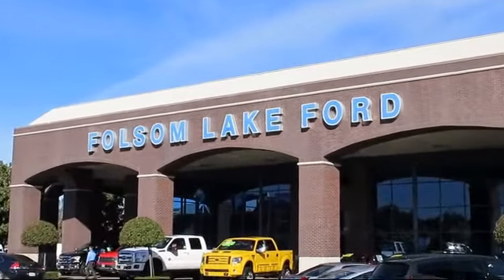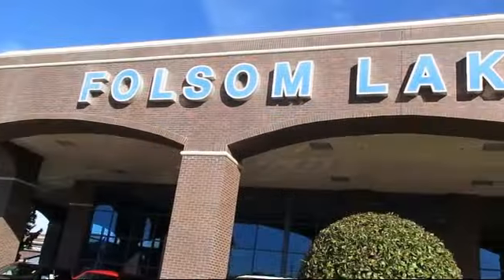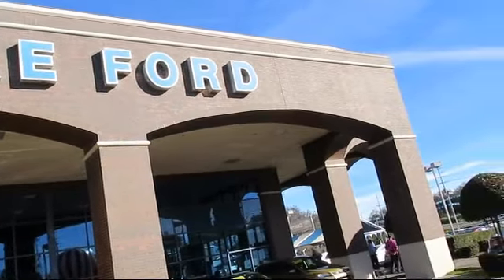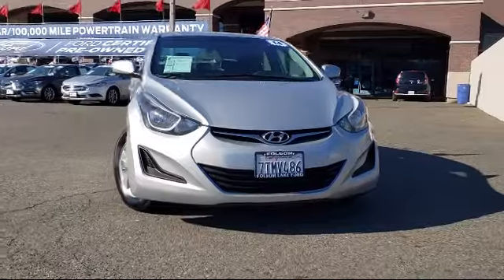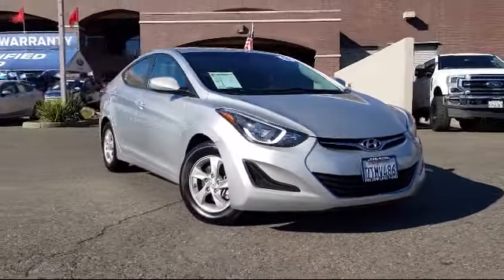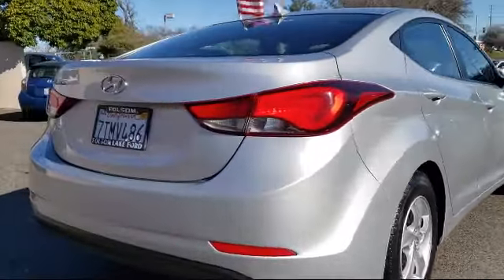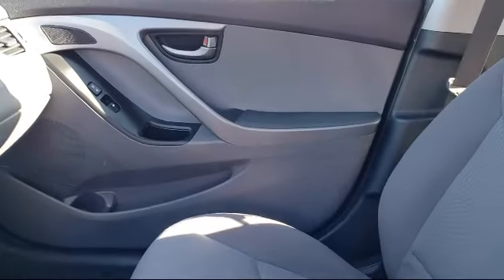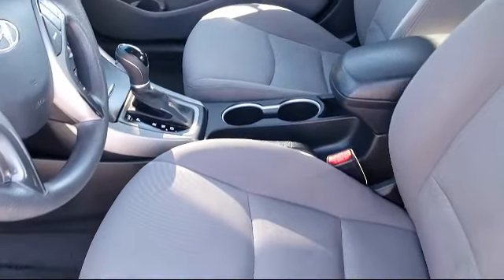2014 Hyundai ELANTRA Sedan Folsom Sacramento Roseville Elk Grove El Dorado Hills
2014 Hyundai ELANTRA Sedan Stock Number: XF40593 Vin:5NPDH4AE8EH516791.

12755 Folsom Blvd.